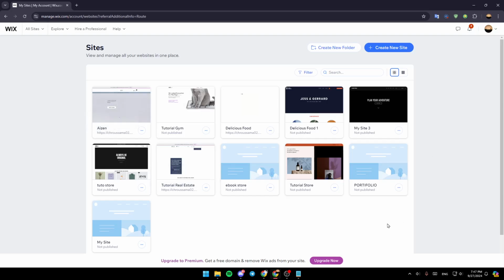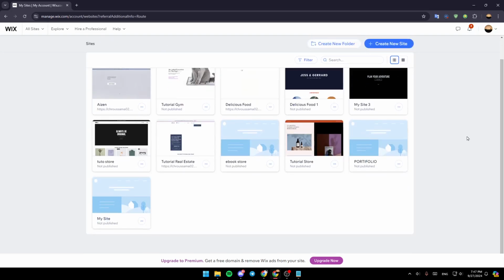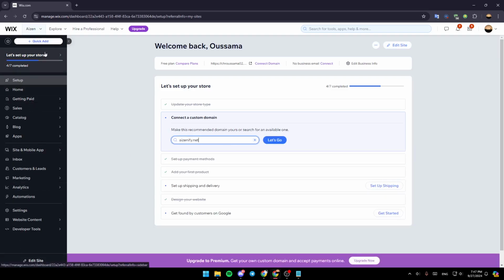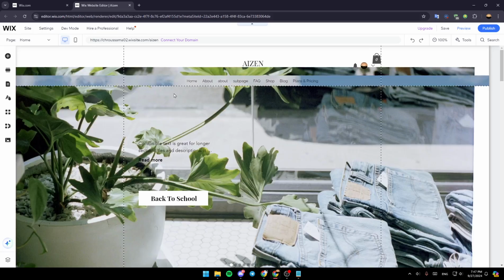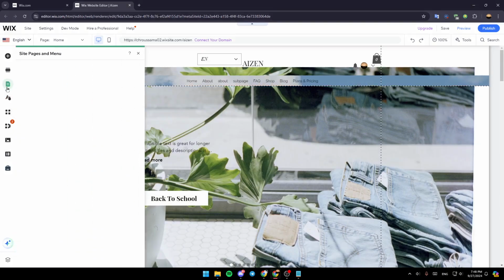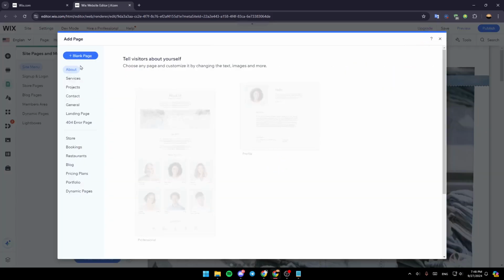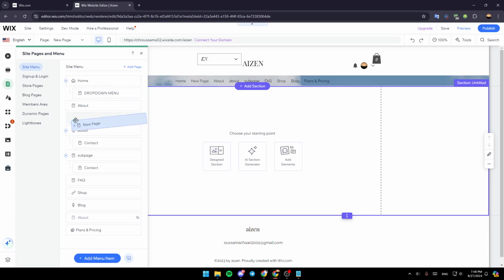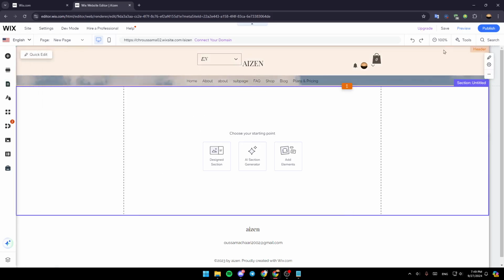How To Link Menu To Page In Wix Tutorial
Today we talk about link menu to page in wix,wix tutorial,how to link menu to page in wix,how to make a website